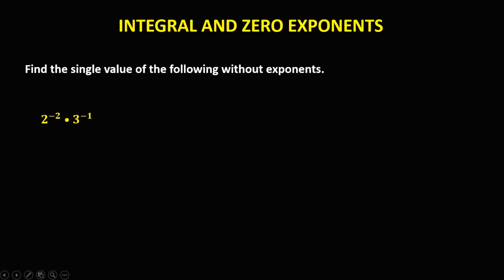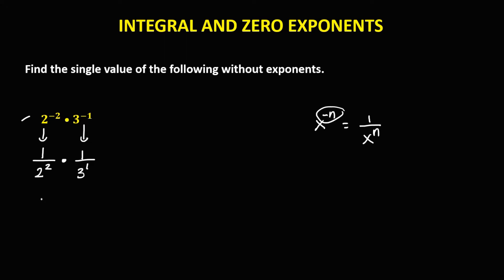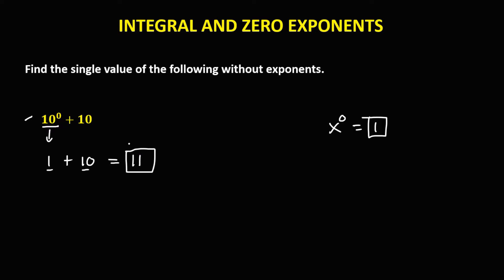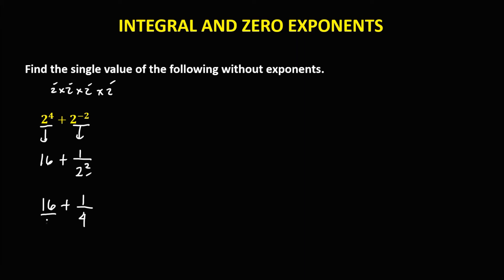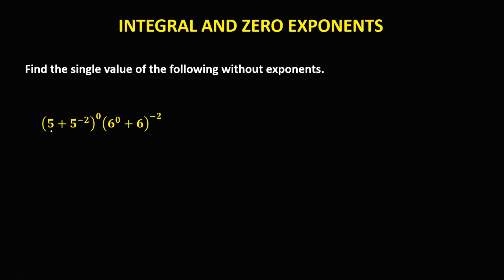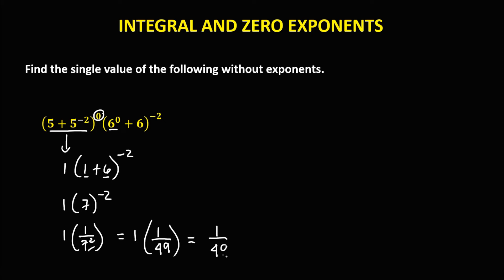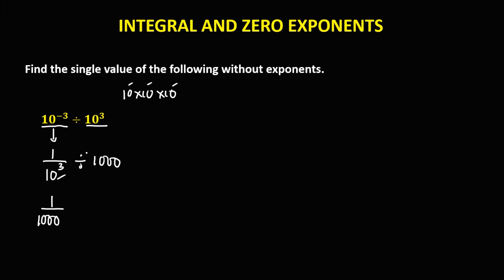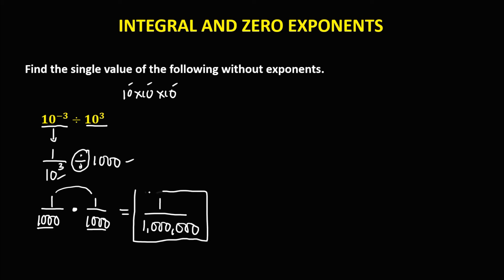INTEGRAL AND ZERO EXPONENTS: WRITING IN SINGLE VALUE WITHOUT EXPONENTS || GRADE 9 MATHEMATICS